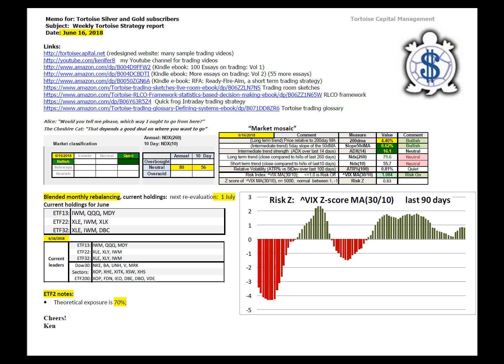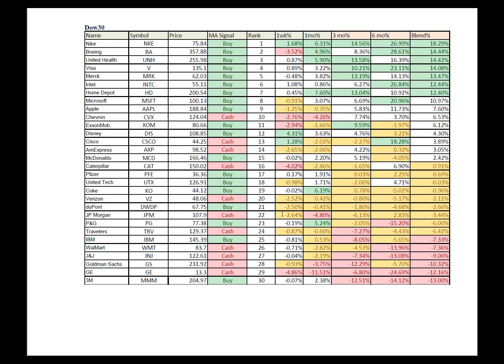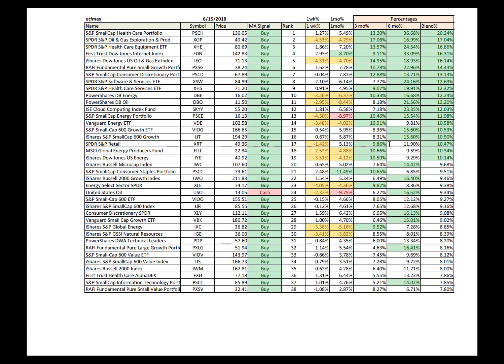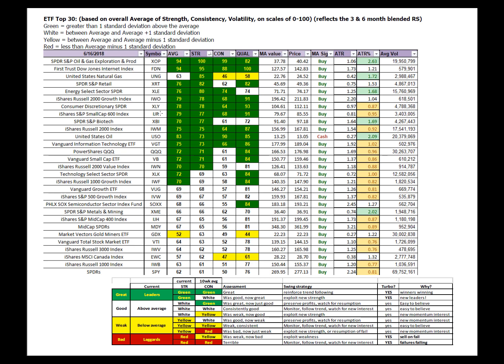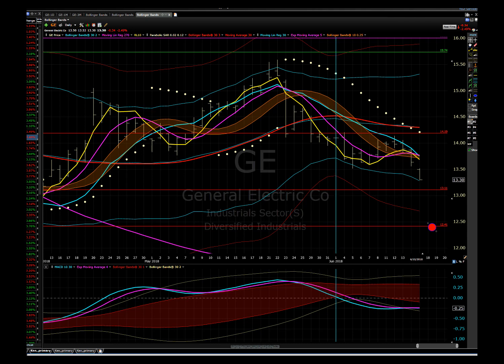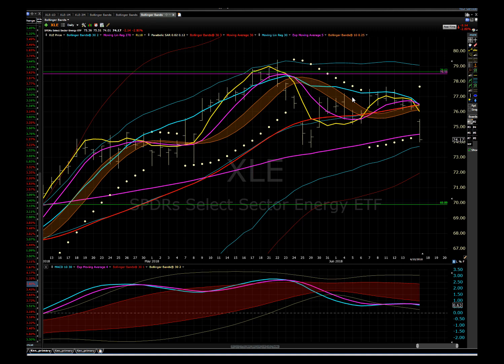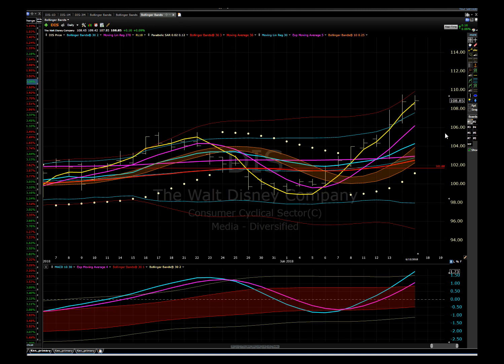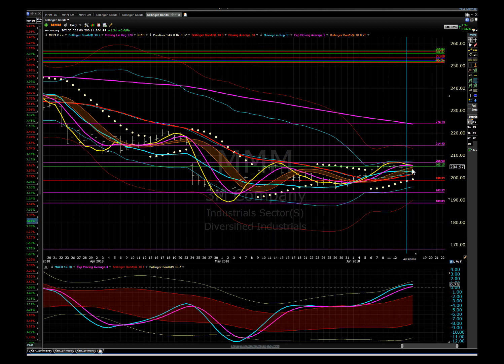we20180616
Ken Long
Ken Long Daily Trading Plan